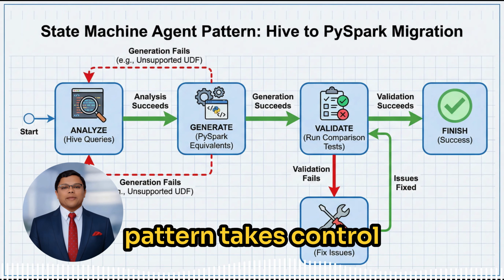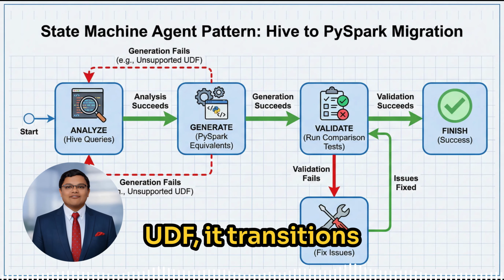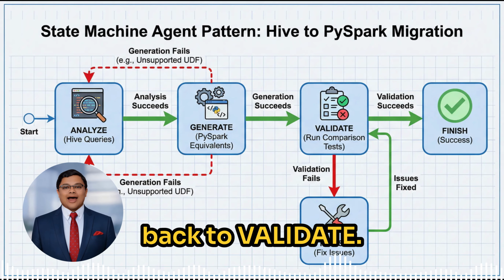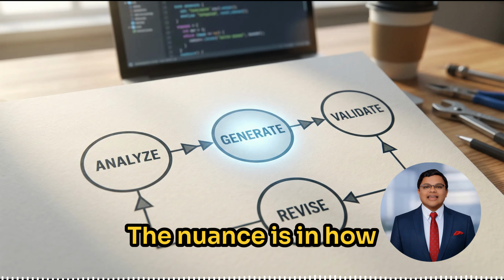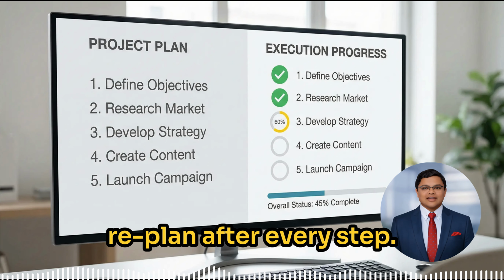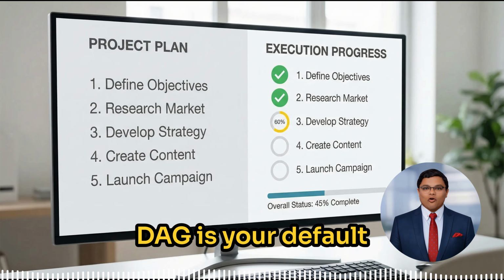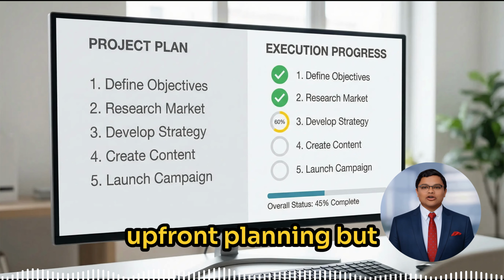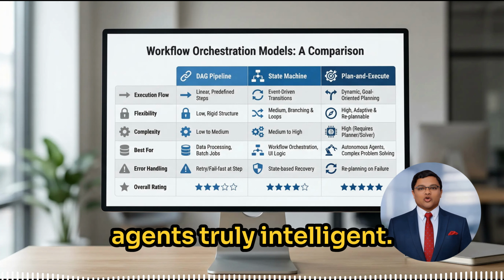AI Agents for Regulated Industries: DAGs, State Machines & Plan-and-Execute Explained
Your AI agent works great in a demo. Then it hits production — and nobody can explain why it took 47 steps to do a 5-step job.

The problem isn't intelligence. Its structure.

Part 3 of my Agentic AI Architectures series is live: Structure & Control — Workflow-Based Architectures.

Free-form agent loops are powerful but unpredictable. Same task, different execution path every time. For regulated industries, for enterprise SLAs, for anything where auditability matters — that's a non-starter.

Workflow-based architectures fix this. They sit in the sweet spot between full autonomy and rigid determinism. LLM intelligence at the nodes. Deterministic control between them.

Three patterns covered in this episode:

DAG / Pipeline — A directed acyclic graph where each node is an LLM call, a function, or a conditional branch. The killer feature? Nodes without dependencies run in parallel. Three analysis steps that take 5 minutes each? Sequential = 15 minutes. Parallel DAG = 5 minutes. AWS Step Functions + Bedrock is the production-grade way to build this on AWS.

State Machine — The agent can only be in one defined state at a time. Every transition is explicit. Every path is predetermined. You can answer "what state was the agent in and how did it get there?" at any point. For healthcare, financial services, government — where compliance teams need an audit trail — this is your architecture.

Plan-and-Execute — The agent creates a full plan before taking a single action. Then executes step by step. If something unexpected happens, it re-plans with new context. This is fundamentally different from ReAct, which figures out the next step one at a time. Plan-and-Execute sees the whole journey first. That global coherence is why it dominates for complex, multi-step tasks like end-to-end code migrations.

Here's how I think about choosing between them:

Need parallel execution? → DAG Pipeline.
Need regulatory compliance? → State Machine.
Need adaptive multi-step reasoning? → Plan-and-Execute.

The real unlock is that these compose with everything from Parts 1 and 2. A DAG pipeline where one node is an orchestrator-worker system. A state machine where each state runs a ReAct agent internally. Structure on the outside, intelligence on the inside.

Missed the earlier episodes?
Part 1 → Single-Agent Architectures (ReAct, Code-Act, Tool-Use Loop)
Part 2 → Multi-Agent Architectures (Orchestrator-Worker, Hierarchical, Debate, Swarm)

Coming next:
Part 4 → Reflection, Human-in-the-Loop & Agentic RAG
Part 5 → Frameworks, Production & Decision Guide

Question: Are you running any workflow-based agent patterns in production today? What's working and what's painful?